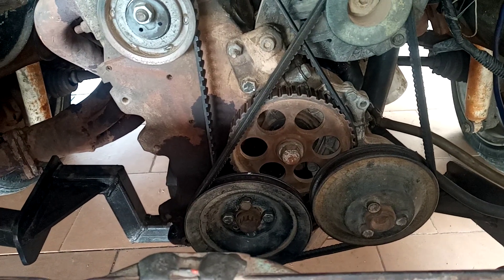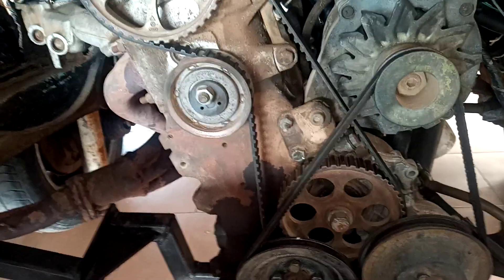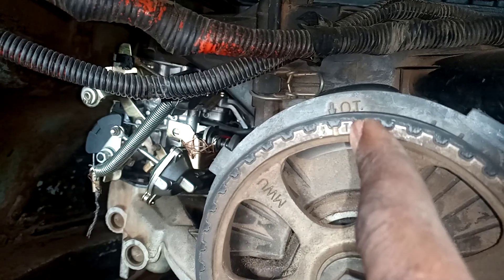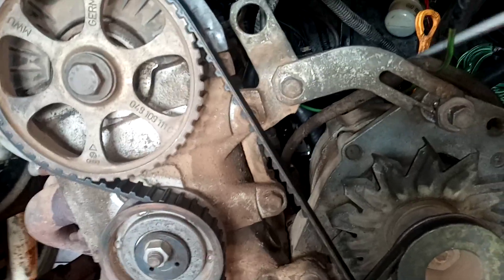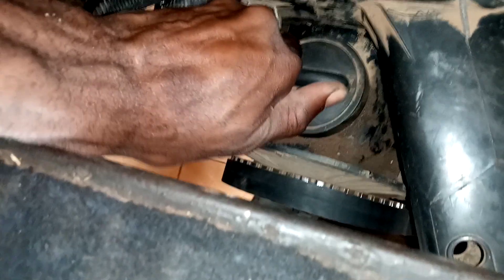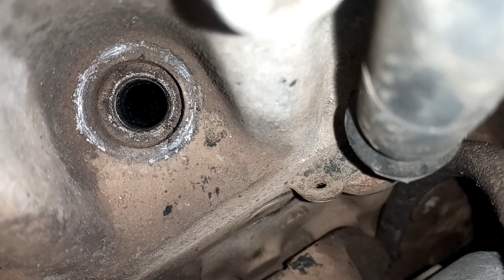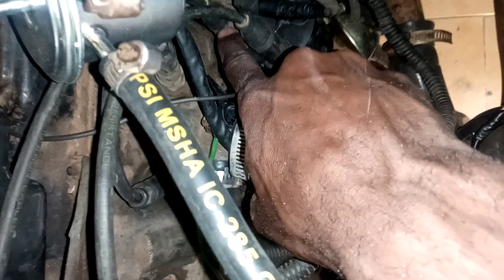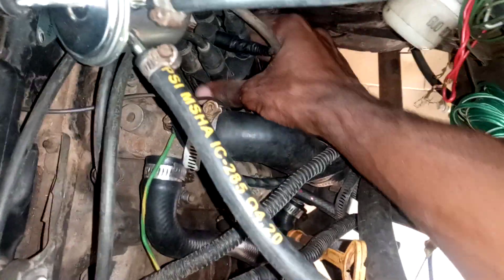how to time , (mk1 timing marks ),Golf engine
in these section I'm explaining how to time your mk1,golf ,Citi golf engine and timing marks